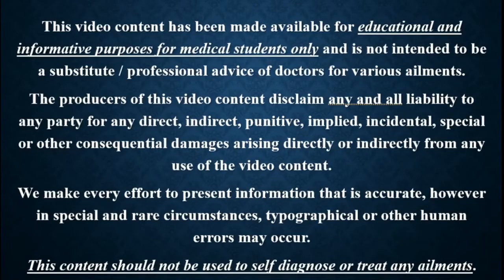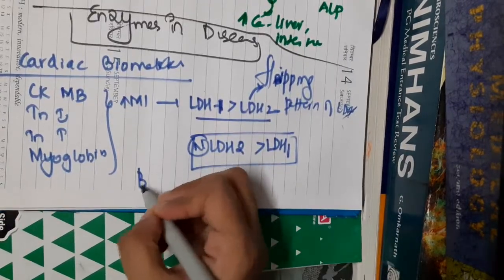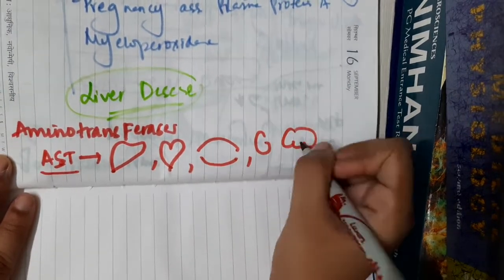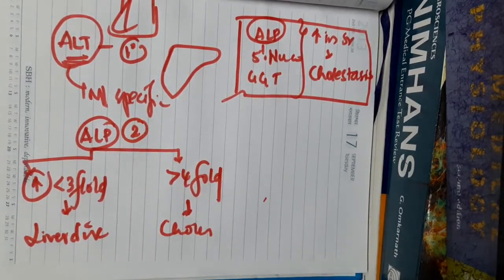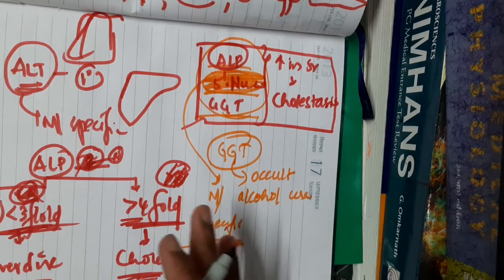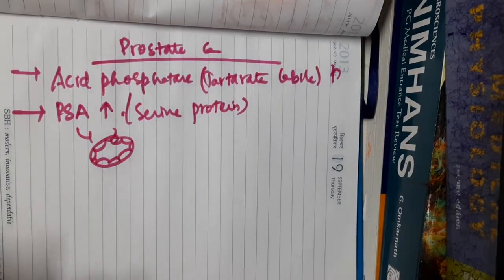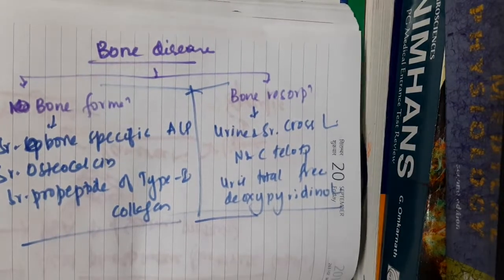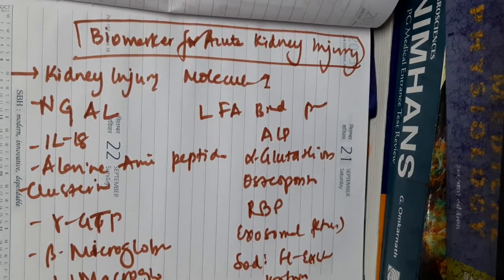9 7 enzymes in disease mp4 || BIOCHEMISTRY